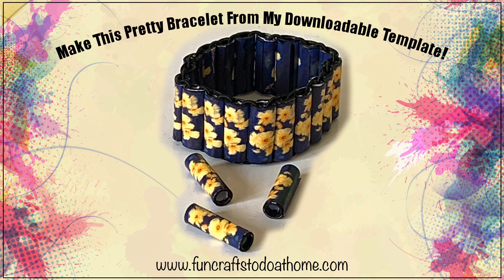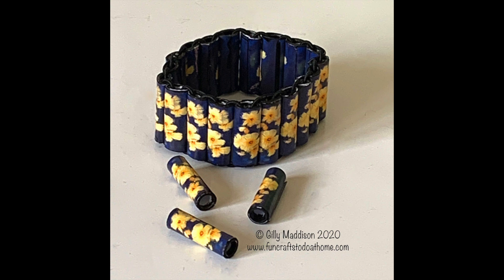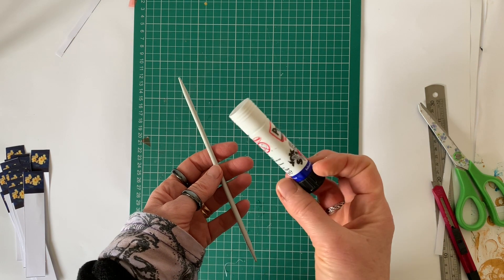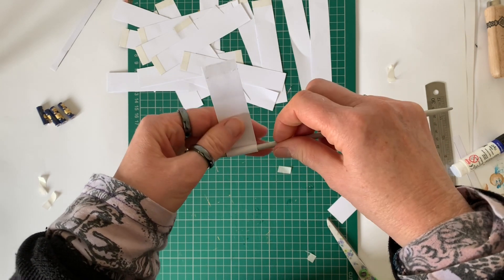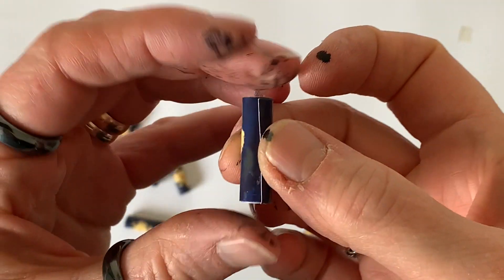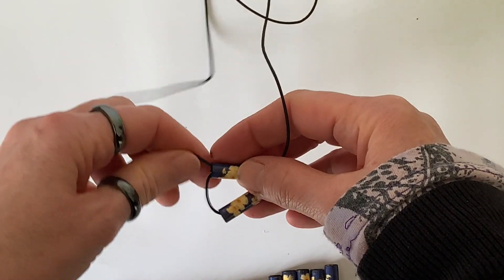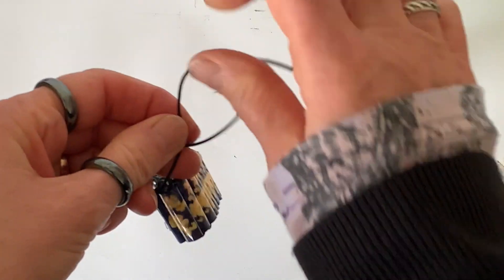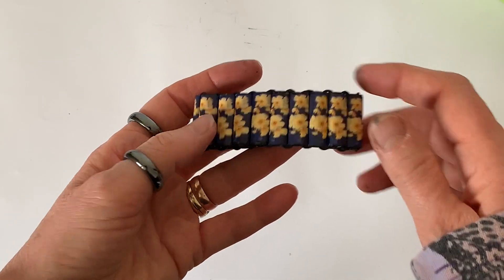Crafting In A Crisis 3 - Make This Pretty Downloadable Paper Bead Bracelet - No Bead Tool Needed!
As some of you know, I have been trying to upload some new craft ideas regularly to help people get into crafting while at home during this very difficult time. I have been trying to think of crafting supplies that people may have at home or be able to get hold of. This week I have designed a brand new designer paper bead template to make a pretty DIY cuff bracelet. And for my lovely subscribers who are always the first to watch my new videos, I have decided to put the template on my website free downloads page for a short period so you can get it for free. I have also devised another method of rolling paper beads WITHOUT a bead rolling tool for those people who can't get a toold at the moment. Have fun making this colorful bracelet! 😍